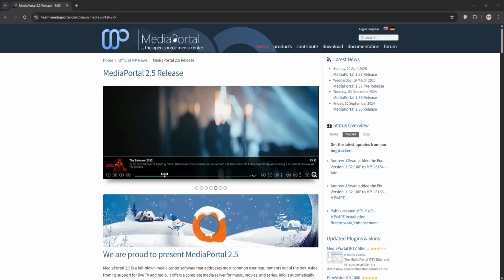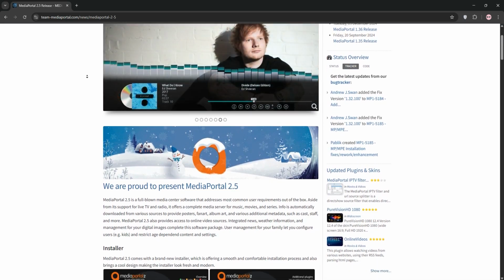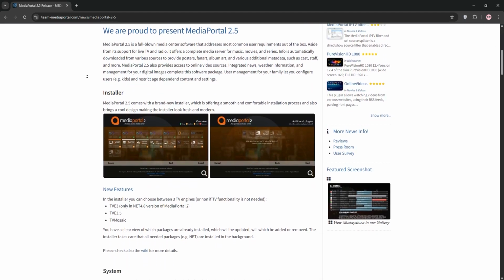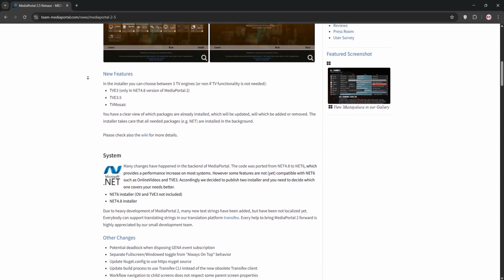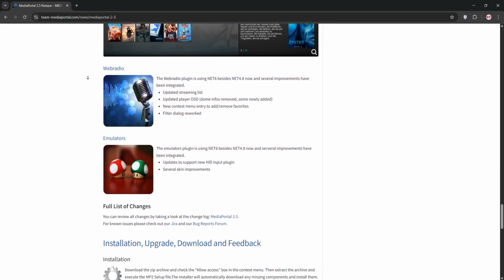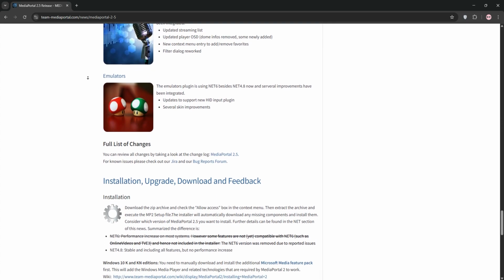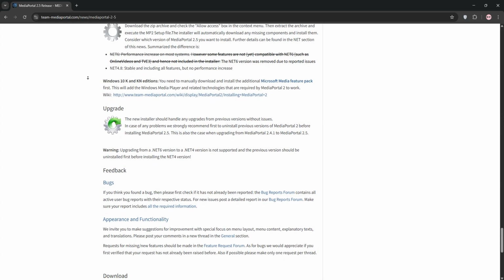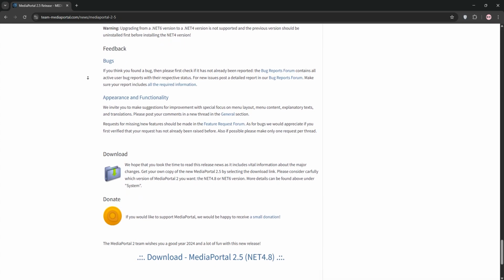Mediaportal 2 Review | Best Media Center Software in 2025? (HONEST REVIEW!)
Join us as we dive deep into the functionalities of Mediaportal 2 in this brutally honest review! Will it stand out as the Best Media Center Software of 2025? We'll discuss all the pros and cons - from interface design to plugin support, leaving no feature unexplored. This unbiased review promises to provide you with all the information you need to make an informed decision. We aren't holding back, so buckle up for a thorough scrutiny of Mediaportal 2!